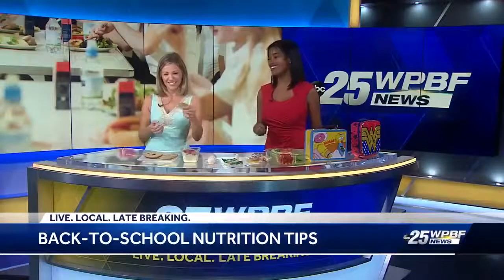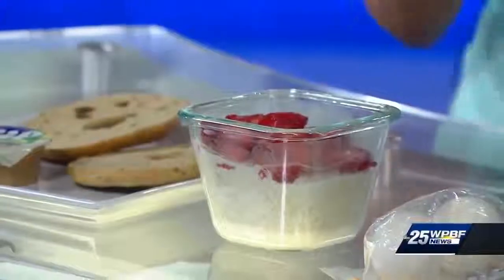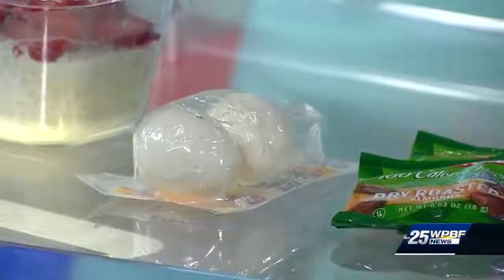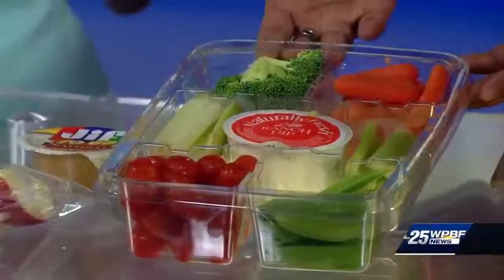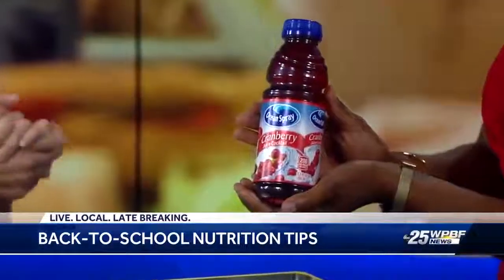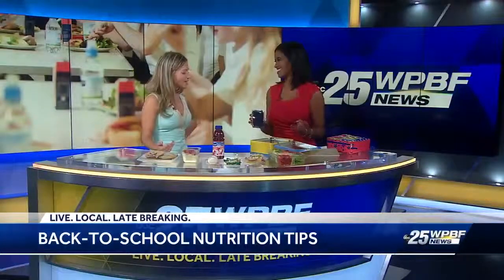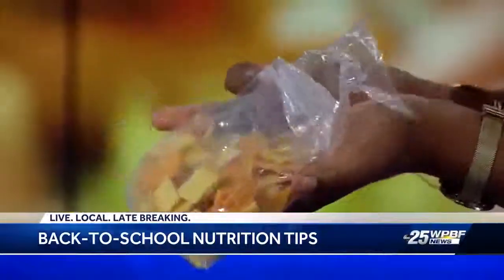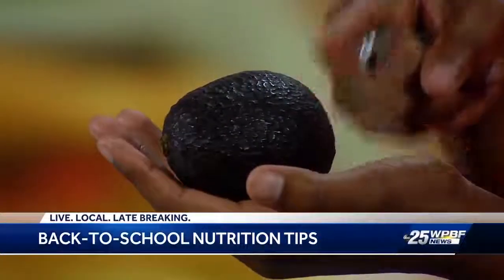Back to School Nutrition Tips by Maryann Walsh MFN RD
Registered Dietitian Nutritionist stops by to discuss back to school nutrition!